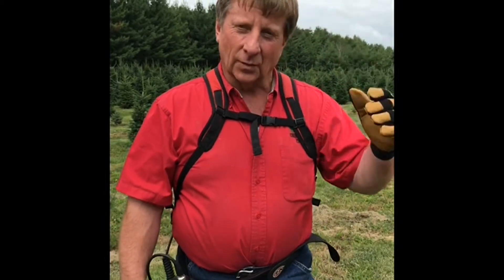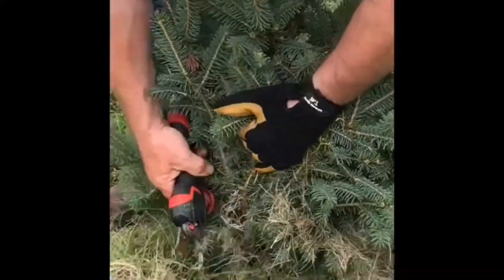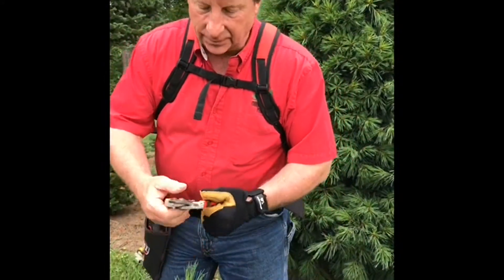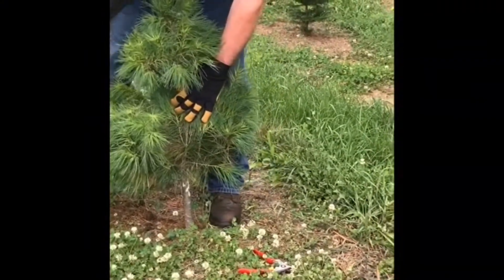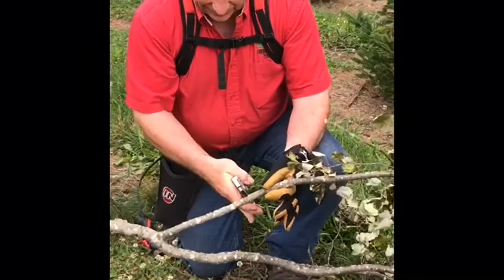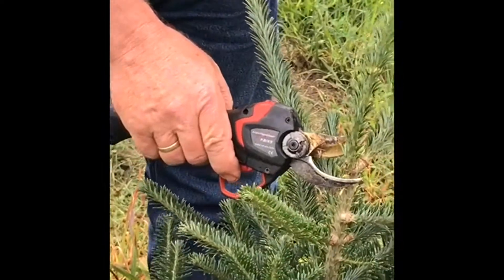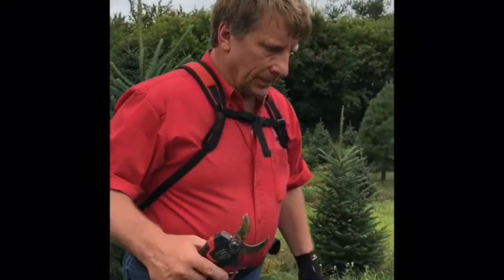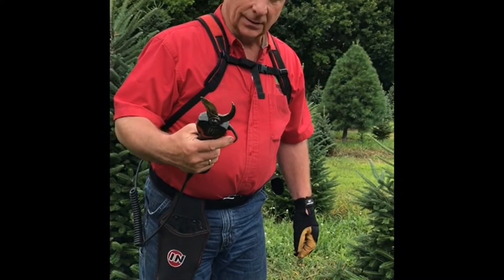Christmas Tree Farming with the F3015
Chuck Parker of Cornerstone Pines shows us how to quickly prune Christmas trees to improve productivity and eliminate repetitive motion injuries. Demonstrated: basal pruning on Meyer Spruce, White Pine pruning, and pruning off competitive leaders on Frasiers.